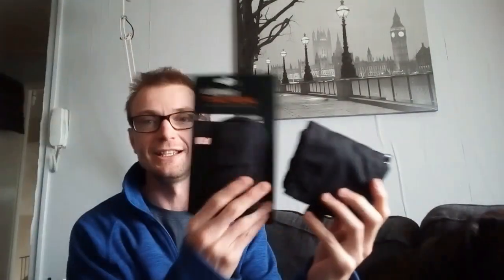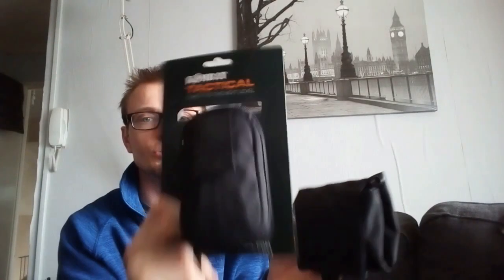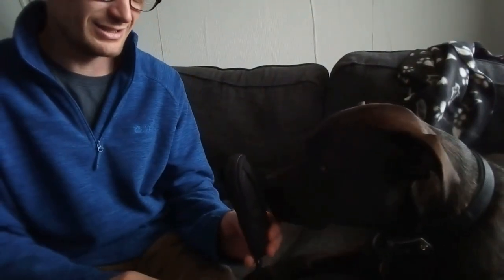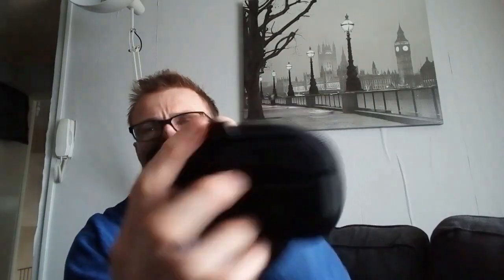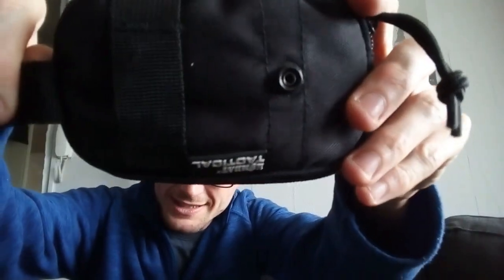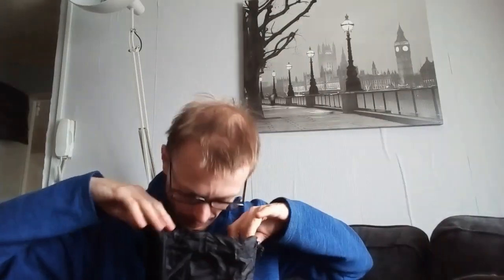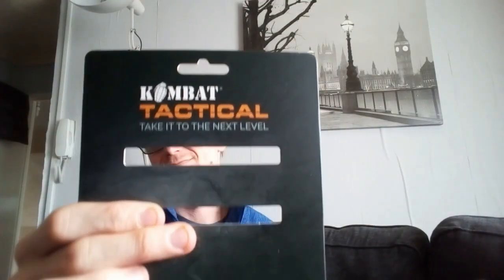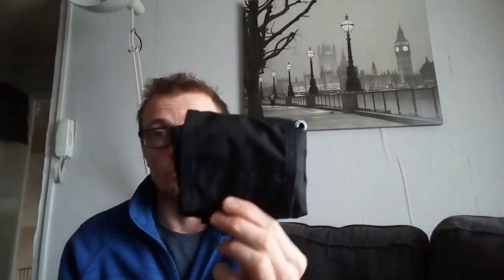Two different types of dump pouches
Two different types of dump pouches and out of the two which one would you have and use and what would you use the other one for